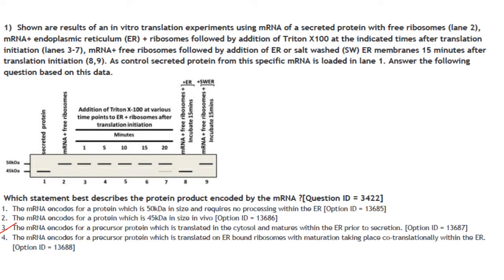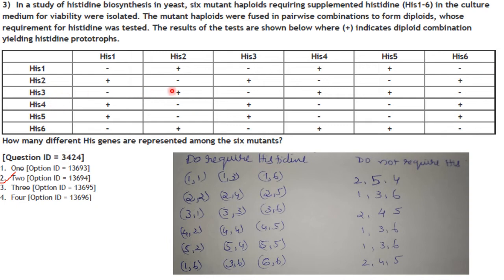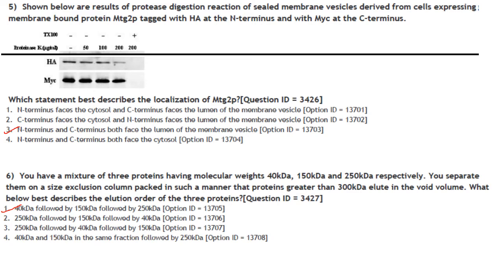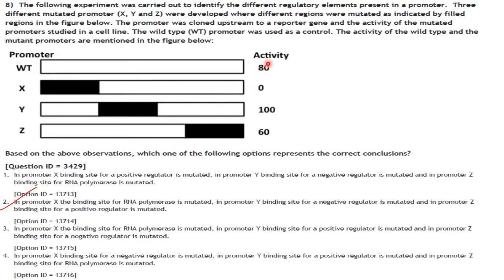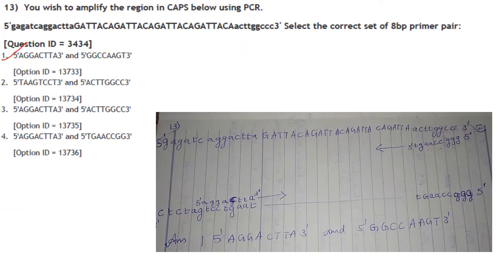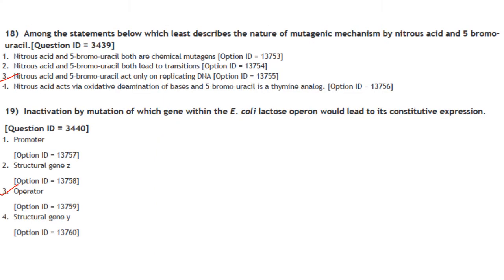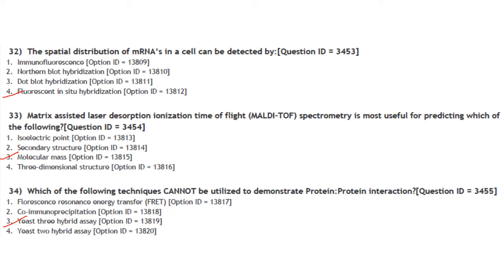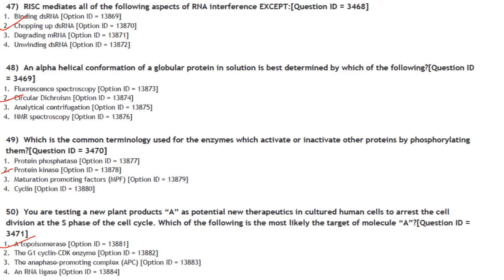DU Ph D Entrance exam Genetics 2021, CSIR, GATE, ICMR, DBT BET, IIT JAM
In this video I will be discussing DU Ph D Entrance exam Genetics exam paper conducted in the year 2021. This paper is also useful for those appearing for CSIR, GATE, ICMR, DBT BET, IIT JAM etc.